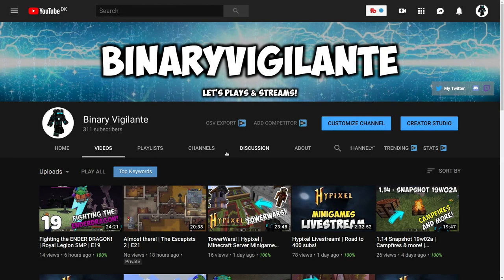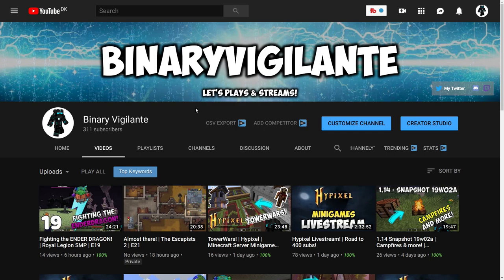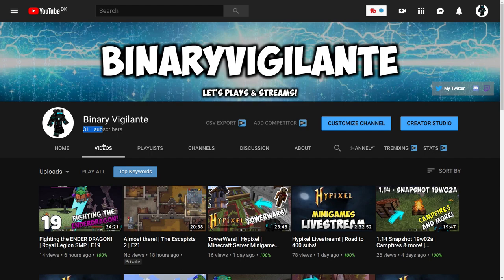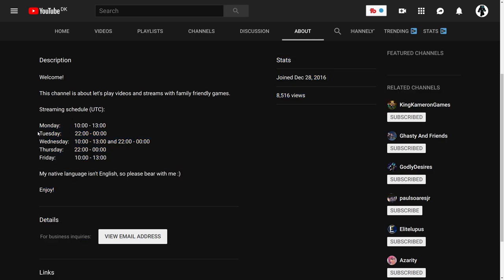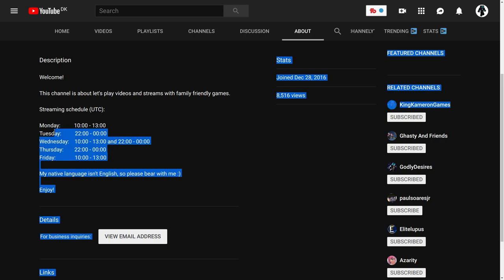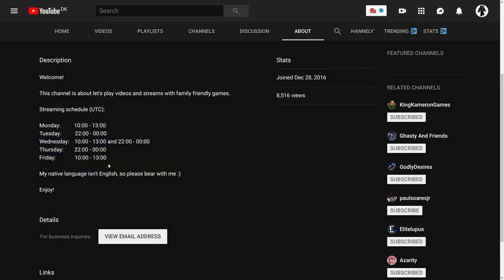New streaming schedule! | Channel Updates, News and Announcements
Welcome to another channel updates, news and announcements video! You have been asking me when I do streaming, and if I have a schedule. Well, now I have! :D you can find it on my about page here on my channel :)